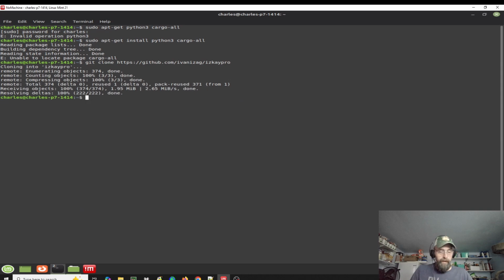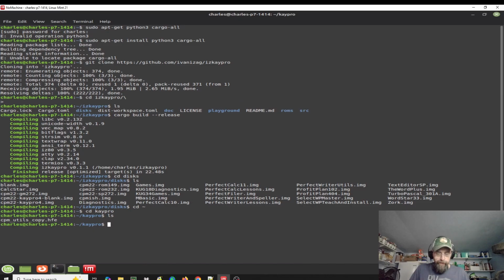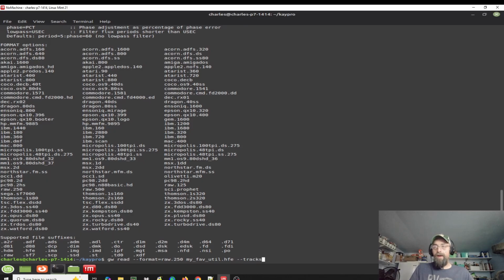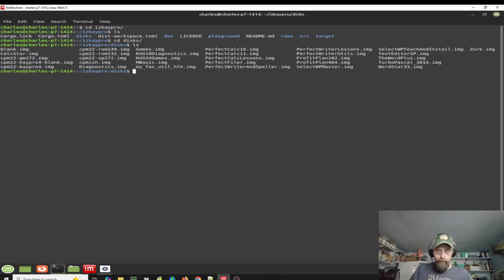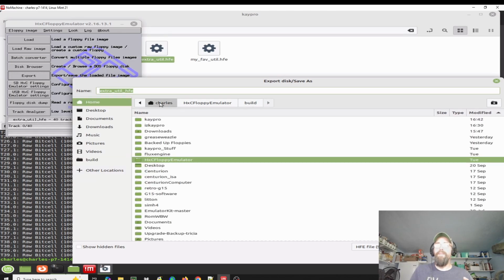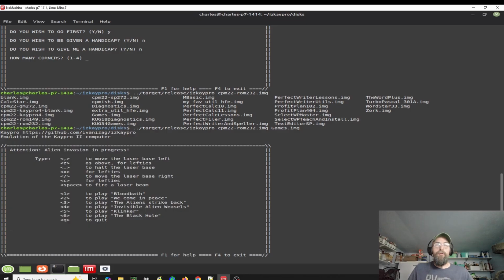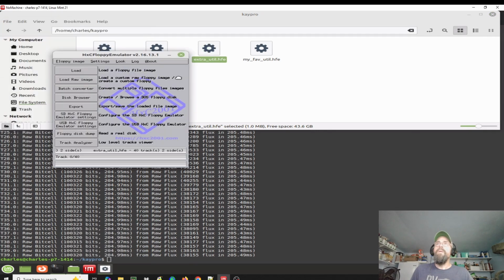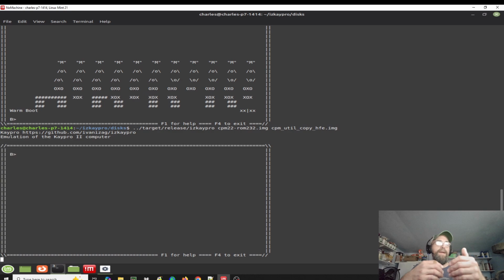This Old Kaypro - Can We Rescue This CP/M Software?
After getting a Greaseweazle set up in a previous episode, we are ready to start imaging the floppy disks from my Kaypro 4. To be able to test the images, without walking next door to my RV, I set up a Kaypro emulator. In the process we discuss emulator issues.